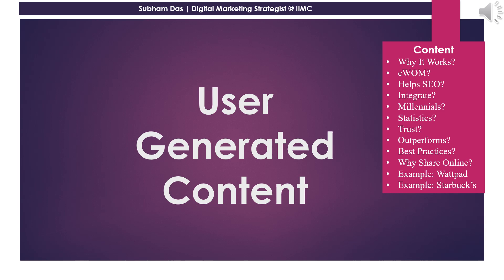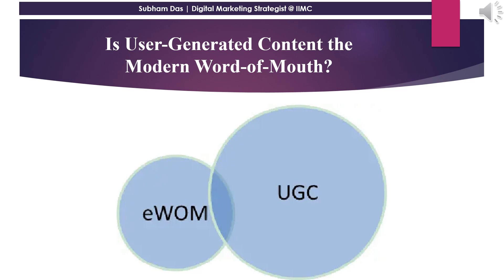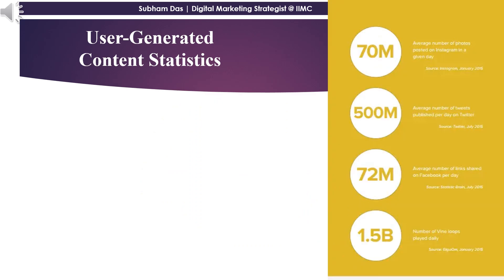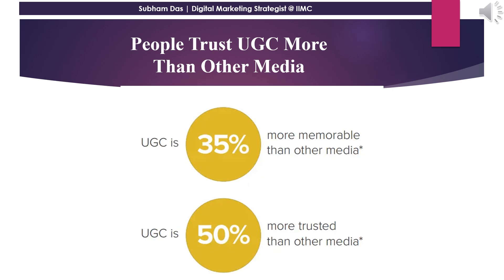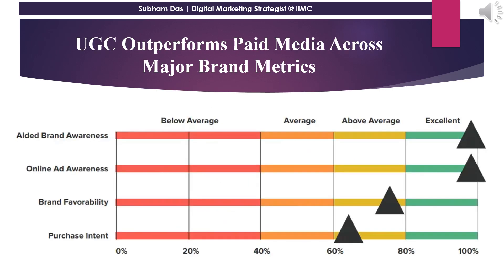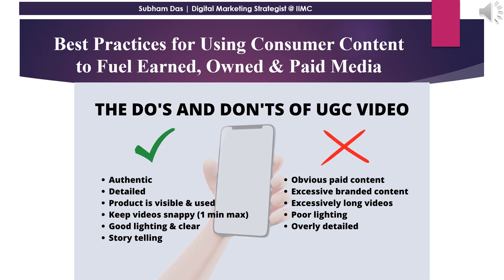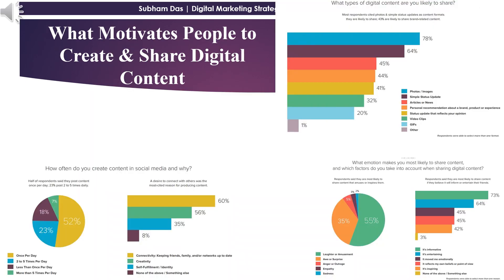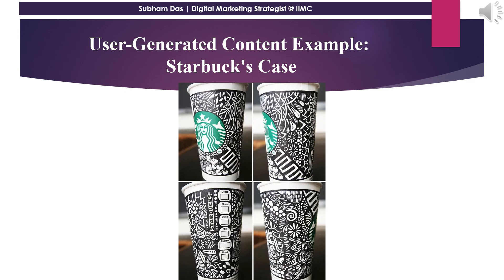24-How User-Generated Content Can Be Leveraged, Like-Starbuck’s, AT&T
User-generated content (UGC) refers to any form of content, such as videos, photos, or reviews, created by individual users rather than professional creators or organizations. In recent years, it has become a powerful tool for businesses to engage with their customers and build strong brand loyalty. One company that has effectively utilized UGC is Starbucks, the coffee giant. By leveraging user-generated content, Starbucks has been able to strengthen its brand identity, increase customer engagement, and improve overall marketing efforts.

Firstly, Starbucks has successfully leveraged user-generated content to cultivate and reinforce its brand identity. Through social media platforms like Instagram, customers have the opportunity to share their coffee experiences with the world. Starbucks encourages customers to take aesthetically pleasing photos of their beverages or cozy locations and share them with specific hashtags, such as Starbucks or coffeeaddict. These UGC posts not only showcase the diversity and popularity of Starbucks products but also create a sense of community among coffee lovers. By showcasing UGC on its official social media channels, Starbucks presents itself as a brand that cares about its customers and values their experiences.

Secondly, user-generated content has allowed Starbucks to significantly increase its customer engagement. When customers see their own posts featuring Starbucks products on the company's social media accounts, they feel acknowledged and appreciated. Starbucks' social media team actively comments on and likes UGC posts, thus further encouraging customers to create content and interact with the brand. This two-way interaction significantly boosts customer engagement and can even lead to increased loyalty and advocacy. By leveraging UGC, Starbucks has empowered its customers to become brand advocates and create a sense of belonging within the Starbucks community.

Furthermore, user-generated content has been instrumental in improving Starbucks' overall marketing efforts. UGC provides Starbucks with a constant stream of authentic and diverse content that can be repurposed across various marketing channels. For instance, Starbucks often features UGC in its advertisements, merchandise, and even in-store decorations. This not only saves the company time and resources but also ensures that the content resonates with its target audience. By incorporating UGC into its marketing strategies, Starbucks is able to craft campaigns that feel genuine and relatable, ultimately driving customer loyalty and attracting new customers.

However, it is essential for Starbucks, and any other company leveraging UGC, to carefully curate and monitor the content that is being shared. UGC is a powerful tool, but it can also have negative consequences if not properly managed. Starbucks has often been criticized for inadvertently promoting cultural appropriation or insensitive content through UGC. To mitigate such risks, Starbucks must have clear guidelines and policies in place to filter and moderate the content generated by users. This ensures that the UGC aligns with the brand values and avoids any potential controversies or backlash.

In conclusion, Starbucks has successfully leveraged user-generated content to strengthen its brand identity, increase customer engagement, and improve its overall marketing efforts. By encouraging customers to share their coffee experiences on social media platforms, Starbucks has created a sense of community and showcased its products to a wider audience. Furthermore, Starbucks has been able to repurpose UGC in its marketing campaigns, saving time and resources while resonating with its target audience. However, it is crucial for Starbucks to carefully curate and monitor UGC to avoid potential risks and protect its brand image. Overall, user-generated content has proven to be a valuable asset for Starbucks, and other businesses can learn from their successful implementation.

Chapters
0:00:02 - Introduction to User Generated Content (UGC)
0:03:09 - Benefits of User Generated Content
0:04:18 - Role of Social Media in User Generated Content
0:06:03 - How User Generated Content Helps SEO
0:09:05 - Millennials and User Generated Content
0:10:52 - Statistics on User Generated Content